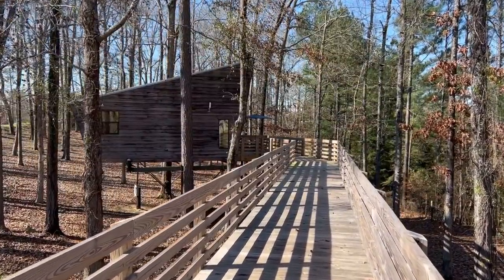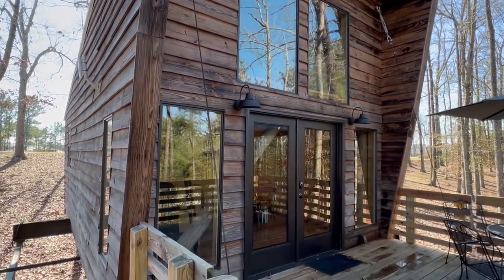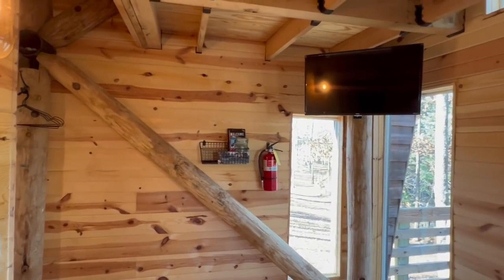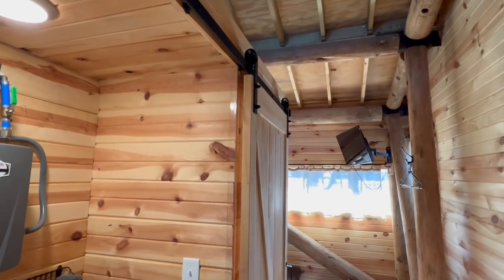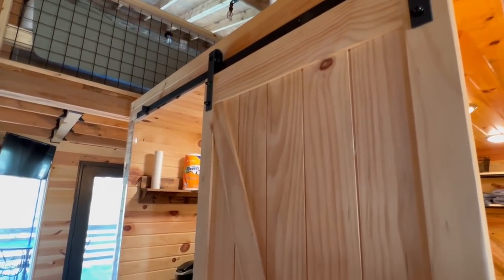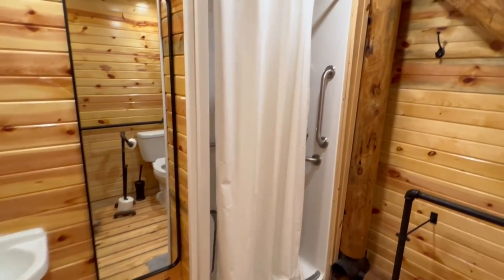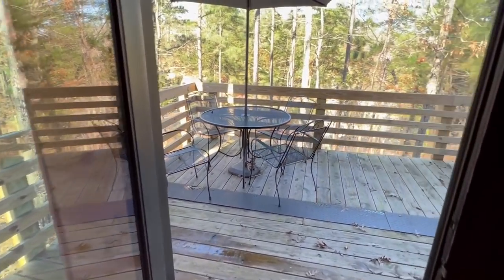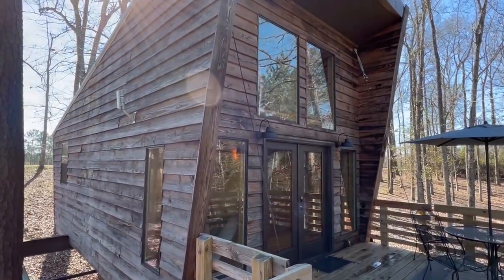OMG, it's a treehouse you can live in! T-Town Treehouse AIRBNB full tour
Welp, here is a first for me!! This treehouse is SUPER unique and really something to see! Let’s take an adventure! Hey friends, this is Chance and we have a wonderful full airbnb home video tour video for you.

This tiny house treehouse is like a small cabin with lots of great features including a loft! This cabin is located in Tuscaloosa, AL and perfect for a nice weekend getaway. It is called the "T-Town Treehouse, below will be the airbnb link to this home if your interested in finding out more about this property! Let me know what you think about the video! I hope you enjoy this mobile home walk through video.